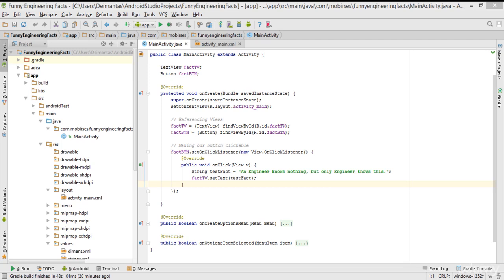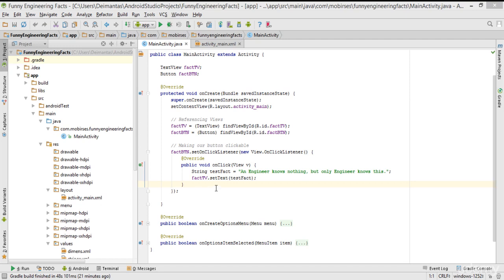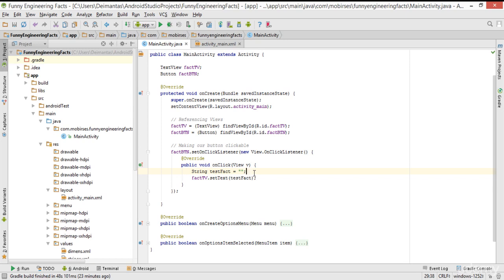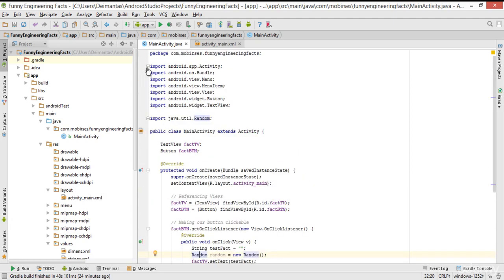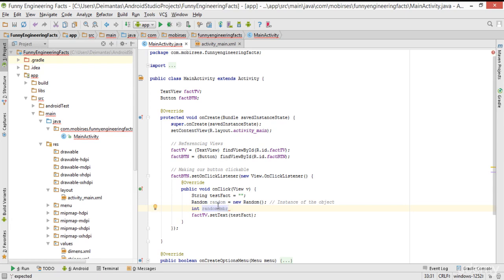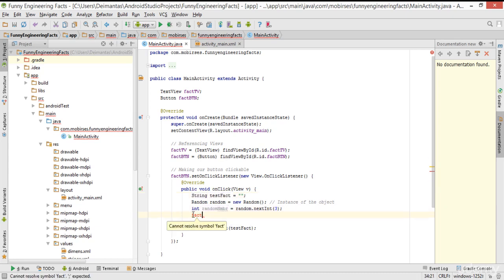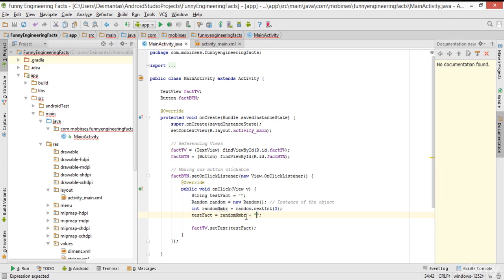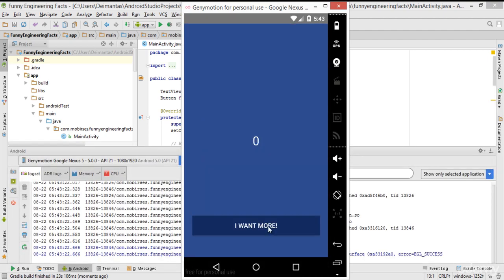010 Random Number